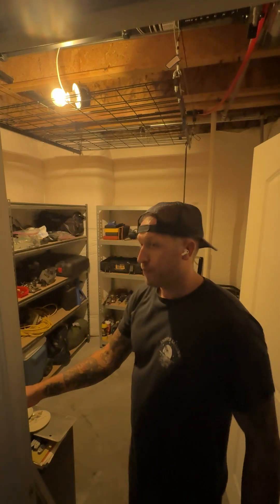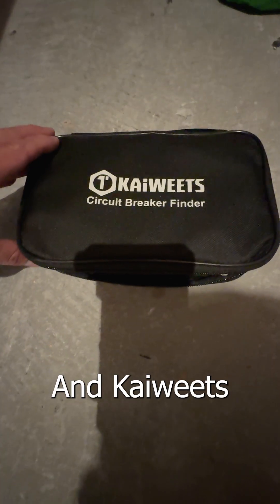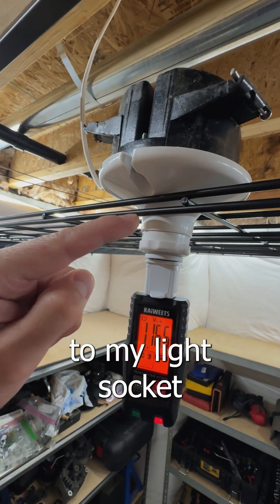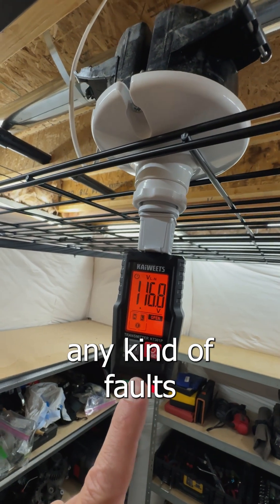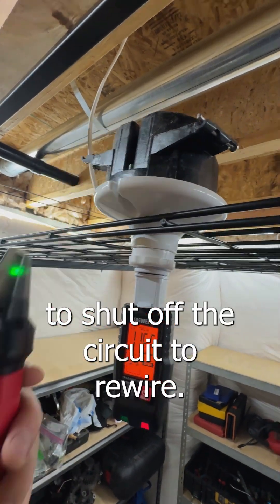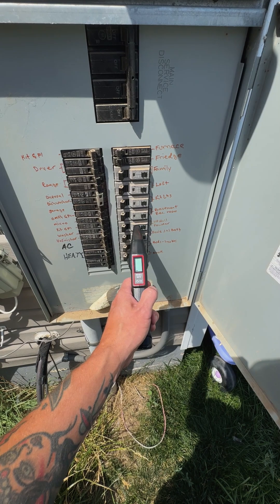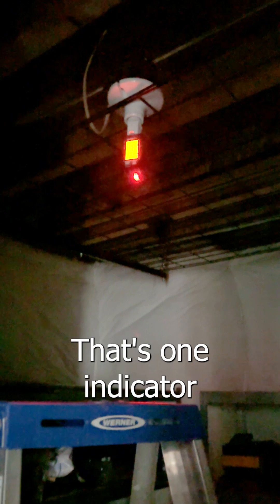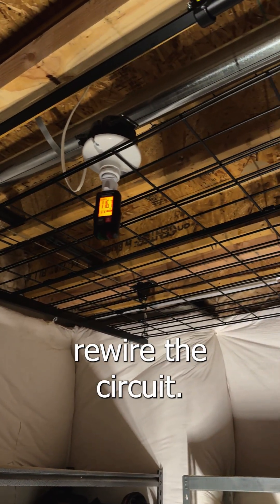EASIEST Way to Find a Circuit Breaker (Breaker Finder Tool Demo)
(Available sitewide at kaiweets.com and it never expires.)

Converting an old storage room and need to kill the power to the circuit? Finding the right circuit breaker in a crowded electrical panel can be a huge headache!

This video demonstrates how to quickly and accurately find the correct breaker using a handy tool: a Circuit Breaker Finder (also known as a signal generator and receiver). This tool sends a signal through the wires, allowing you to quickly pinpoint the correct breaker without guessing or flipping every switch!

💡 Step-by-Step Process:
Set Up the Generator: Plug the signal generator into the circuit's outlet (or, in this case, use an adapter to plug into a light socket) [00:15].

Monitor Status: The generator will show the current voltage and indicate any faults in the circuit [00:20].

Scan the Panel: Use the receiver unit to run through the breakers twice; it will "learn" all the breakers [00:31].

Find the Breaker: The receiver will indicate the exact breaker that controls the circuit [00:44].

Confirm Power Off: Flipping the correct breaker not only kills the lights but also triggers a blinking indicator on the signal generator, confirming the power is off and you are ready to rewire [00:49].

This tool is a massive time-saver for any DIY electrician, homeowner, or renovator!

Connect with the Garage:
Channel: Adventures In Your Own Garage (Be sure to check out the channel for more home electrical tips!)

🏷️ SEO Tags (Suggestions for your tag field):
How to Find Circuit Breaker Circuit Breaker Finder Find Breaker Easily Electrical Panel Troubleshooting Breaker Locator Tool Home Electrical Wiring DIY Electrician Rewire Light Socket Signal Generator Electrical Safety Adventures In Your Own Garage YouTube Shorts